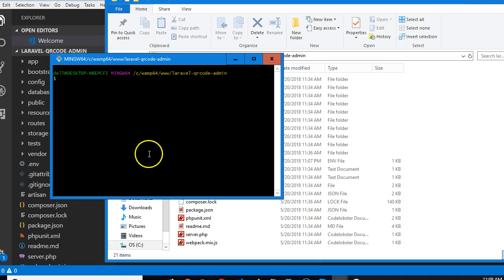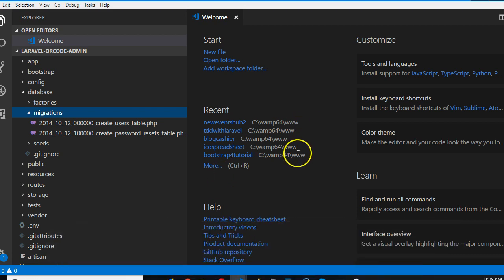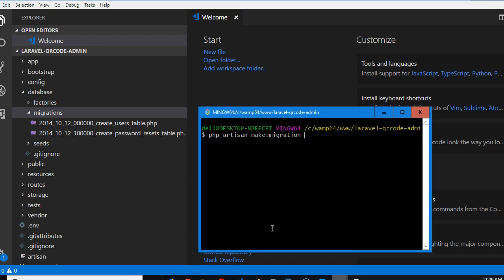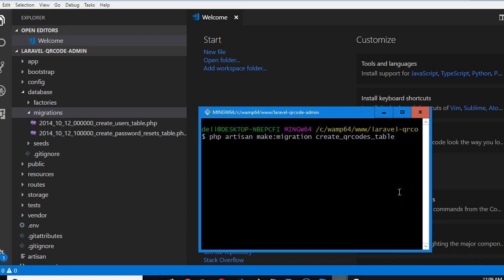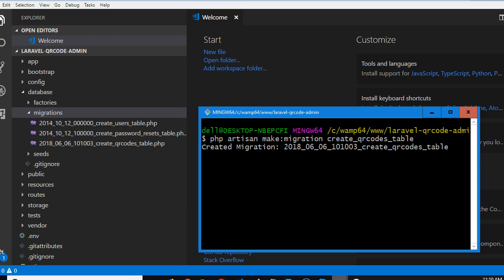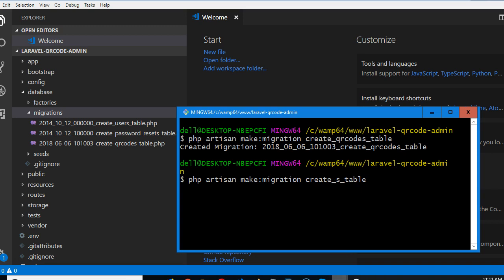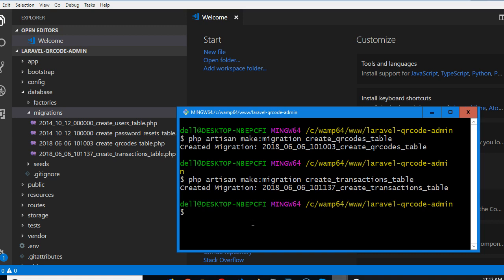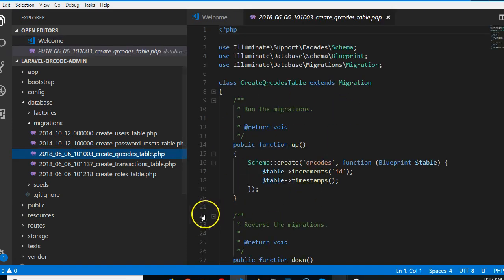QRCode tutorial 5 create migrations